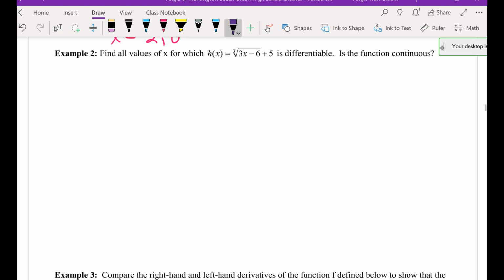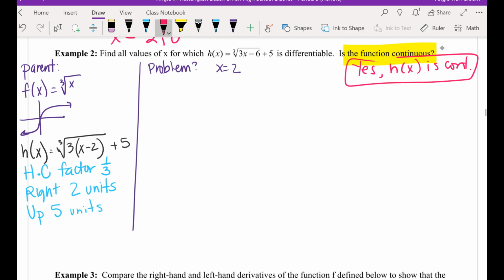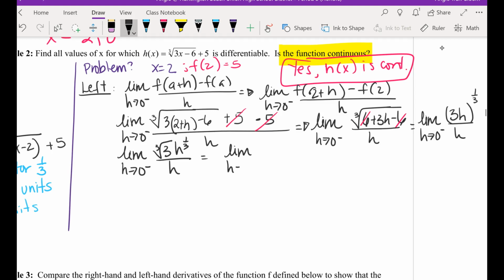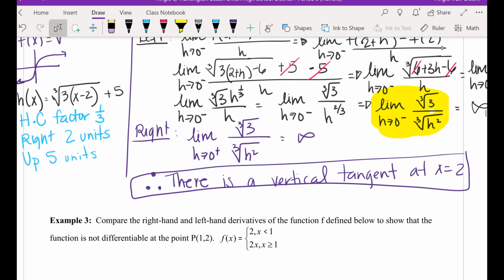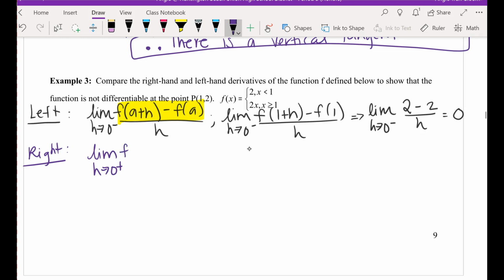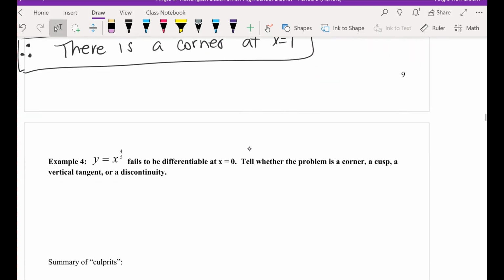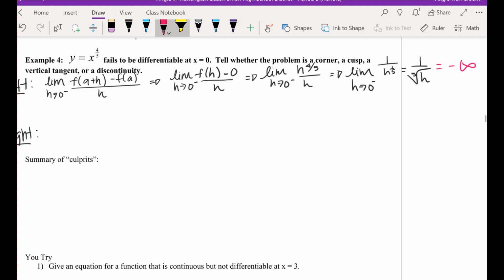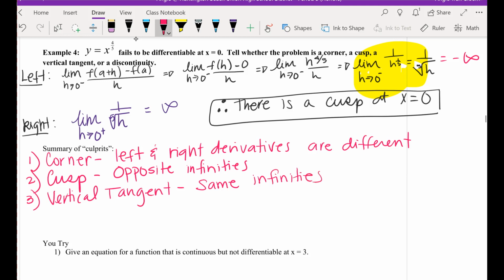3-2 notes examples 2-4 (live)